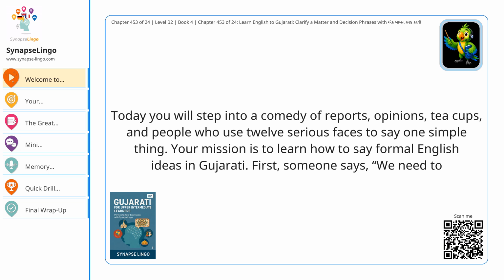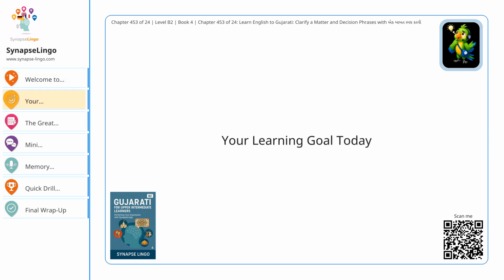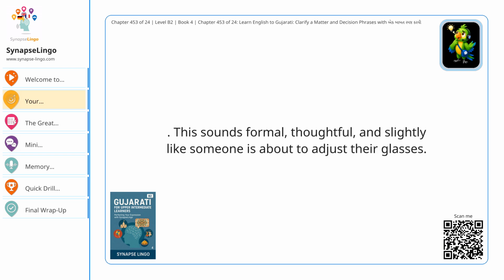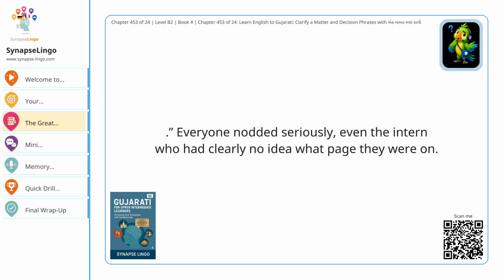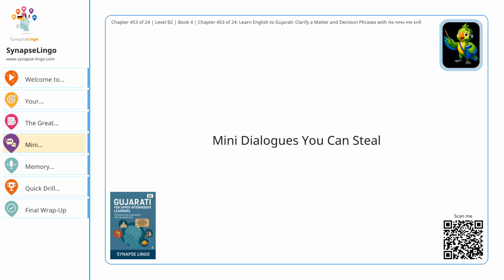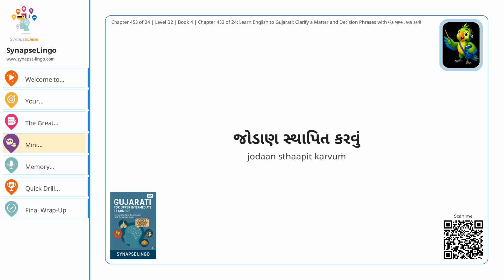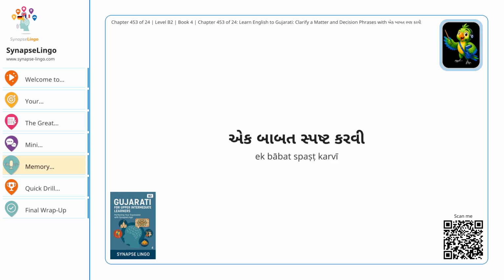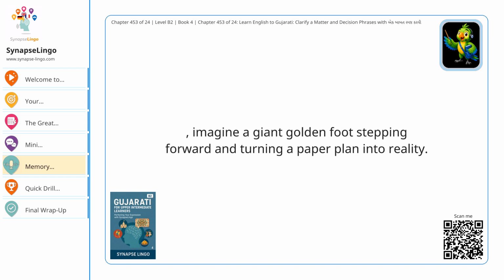gu learn B2 Book 4 Ch.453: Clarify a Matter | decision phrases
In this B2 lesson, you learn how to clarify a matter in Gujarati and use natural decision phrases in everyday conversations. The chapter helps you ask for clarification, respond clearly, and sound more confident when discussing plans or choices. It is a practical way to build useful speaking skills while expanding your upper-intermediate vocabulary. If you want structured progress with short, focused lessons, this course is a great fit